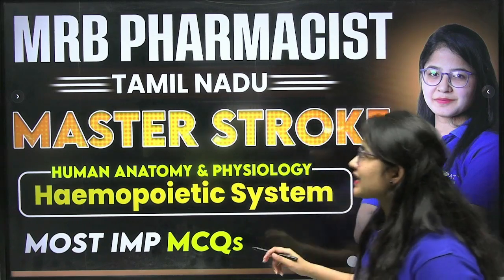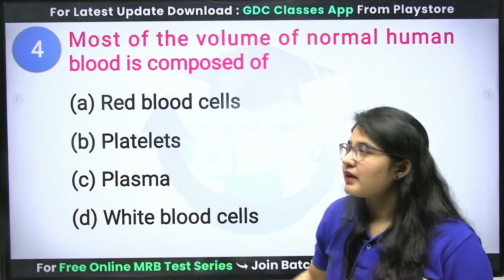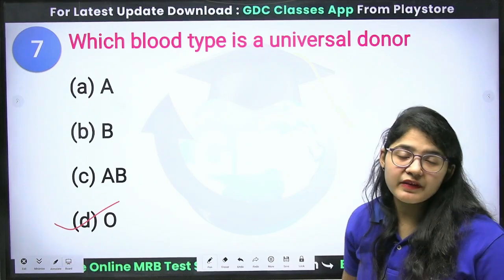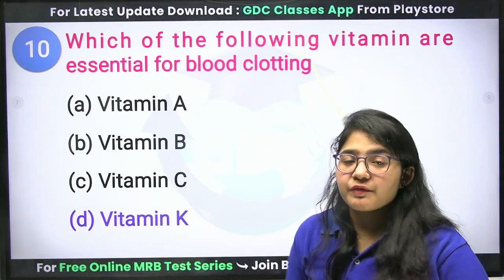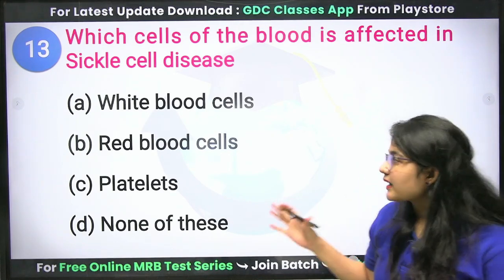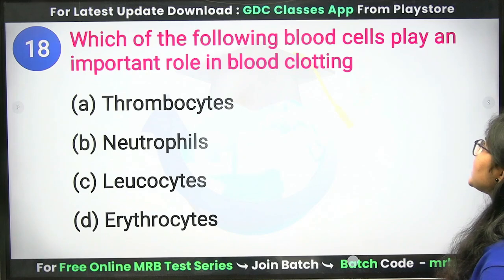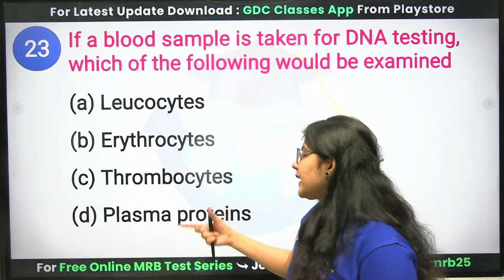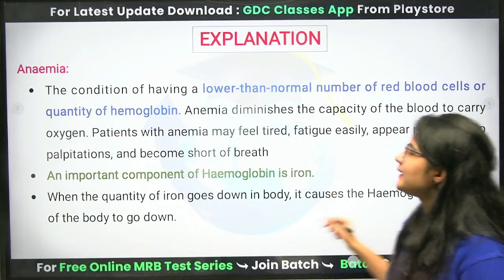LECTURE-20 || HAEMOPOETIC SYSTEM || HAP || MRB PHARMACIST |TAMIL NADU